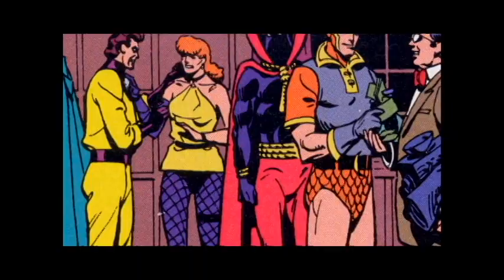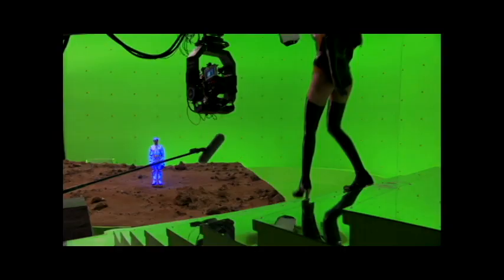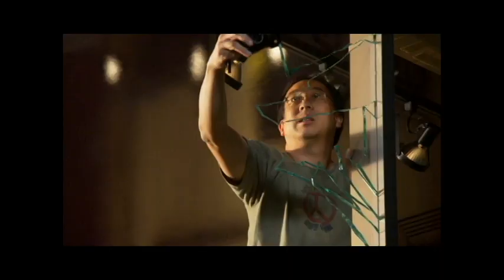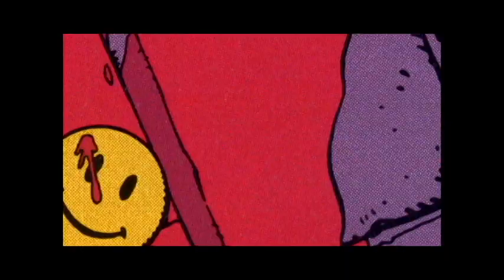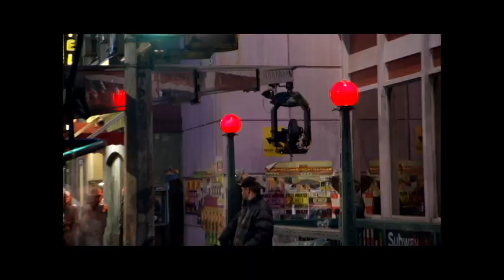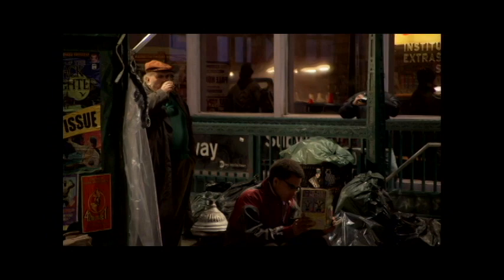Watchmen Director of Photography - Larry Fong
Take a peek behind the scenes od Watchmen with Director of Photography Larry Fong.

Thanks to Warner Bros. Pictures. for the footage.